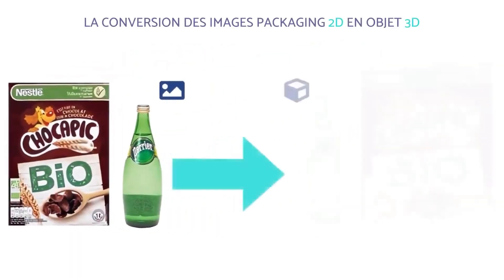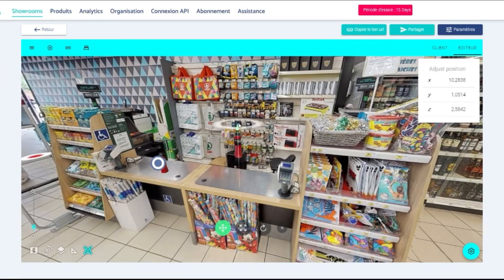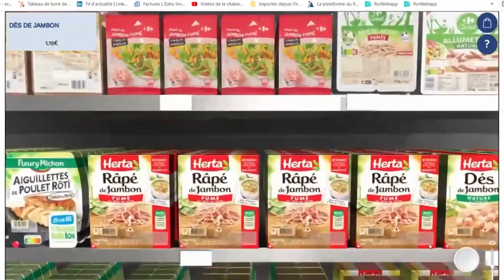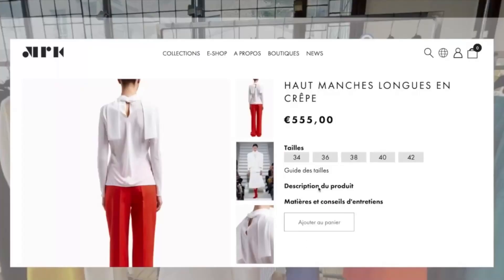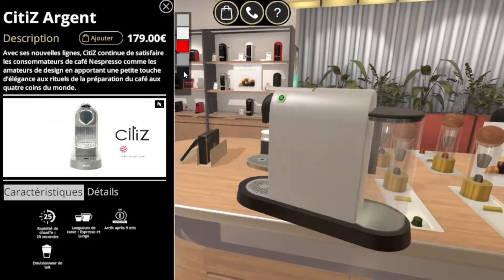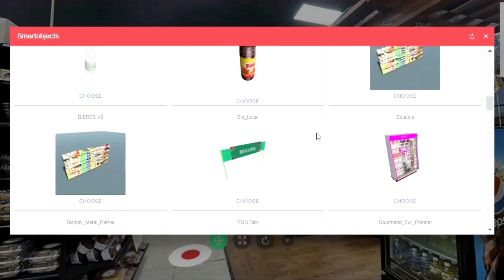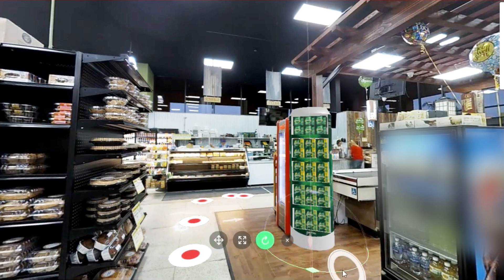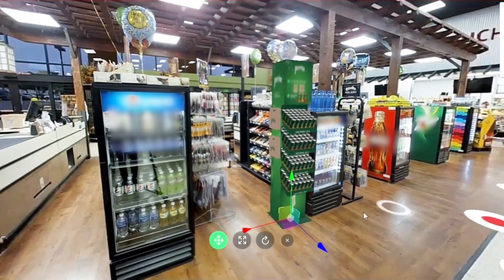Retail VR Develops Immersive Brand and Shopping Experiences with Matterport Digital Twins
Results
- 10x increase in traffic to virtual showroom for packaged food manufacturer
- Shopper studies using virtual merchandising with digital twins can be conducted 2x faster and at a 5x lower cost, declining from approximately US$50,000 to US$10,000
- Packaged foods manufacturer reduced retail strategy meetings from five to one with efficient visualization of shelf space options
- Luxury fashion brand saved 1,200 tons of carbon emissions with one virtual showroom